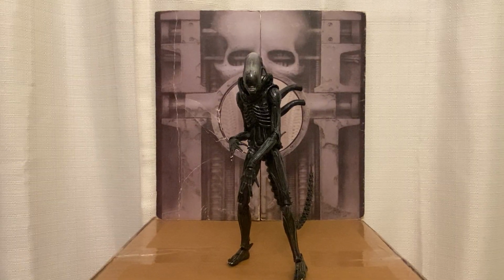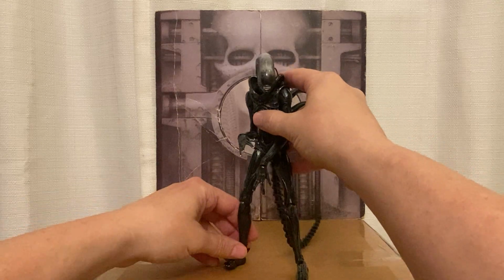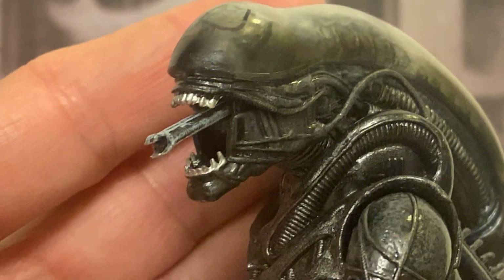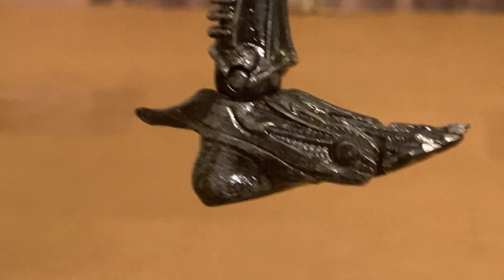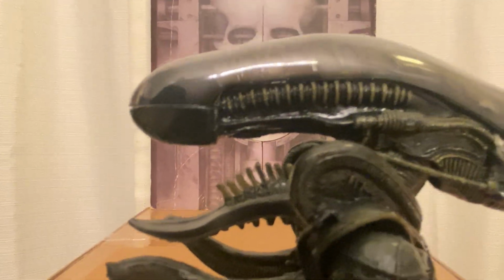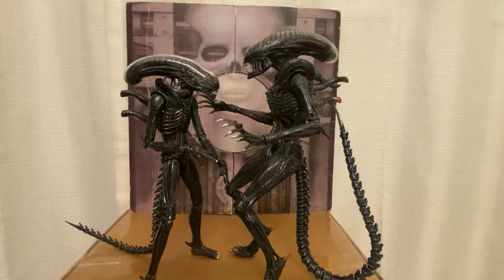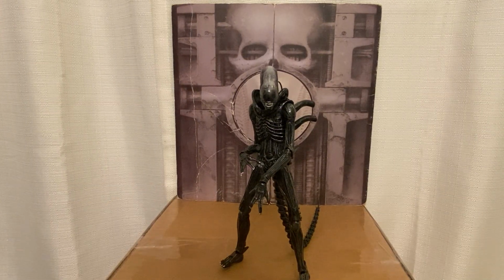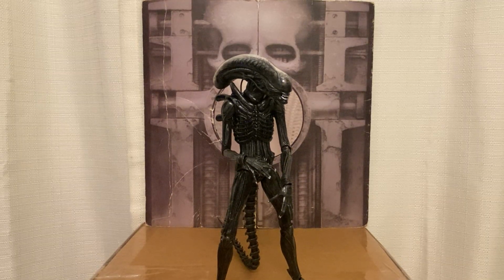Alien: Romulus Ultimate Xenomorph XX121 by NECA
From Fede Alvarez's hit 2024 film, Alien: Romulus, comes the return of the famous Xenomorph that started it all! Roughly two decades after the events that occurred on the Nostromo, Xenomorph XX121 awakens to ravage more horror on the Romulus ship.
Based on unreleased scenes from the film, this fully articulated concept action figure from NECA depicts the alien before its battle against the Weyland-Yutani security forces. After an intense firefight resulting in the alien's demise, its acid blood burns a hole through the floor, suspending the alien in the ceiling of the ship's lab.
This 7-inch scale Ultimate Xenomorph XX121 action figure features an articulated jaw, sliding inner jaw, and wired tail for posing. Accessories include multiple interchangeable hands, facehugger, and chestburster.
Comes in collector-friendly window box packaging with opening front flap.

Product Features

7-inch scale (17.78cm)
Made of plastic
Based on the Alien: Romulus film
Part of NECA's Ultimate series
Fully articulated
Interchangeable parts and accessories
Box Contents
Xenomorph XX121 figure
4 Pairs of hands
Facehugger
Chestburster